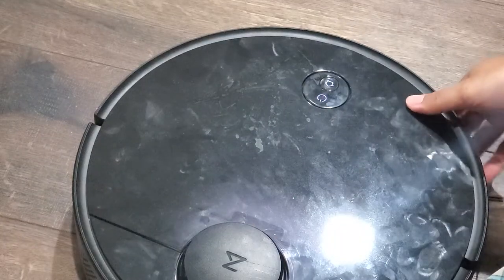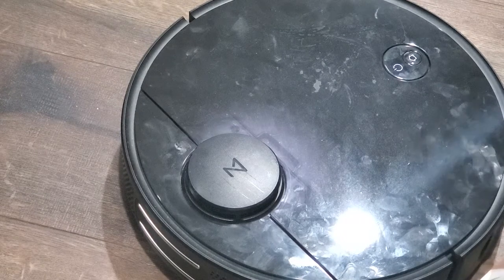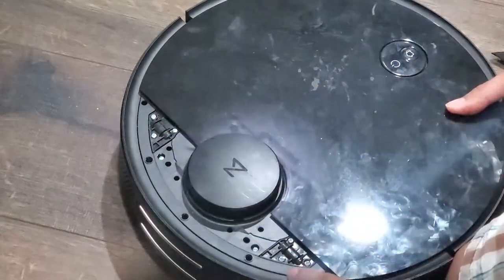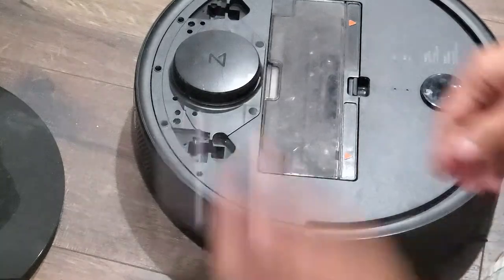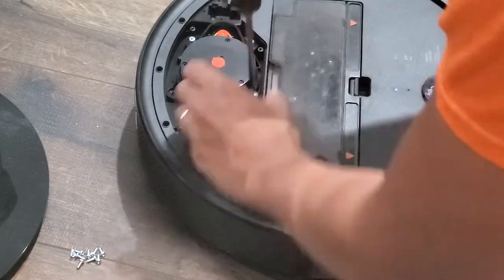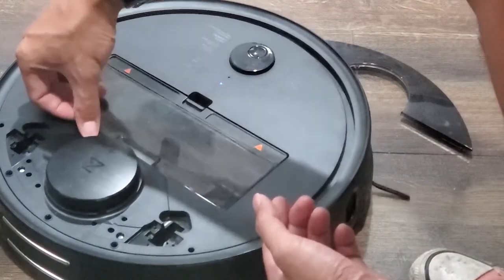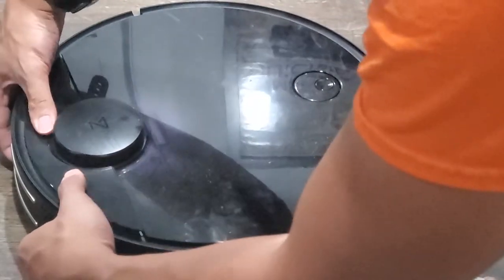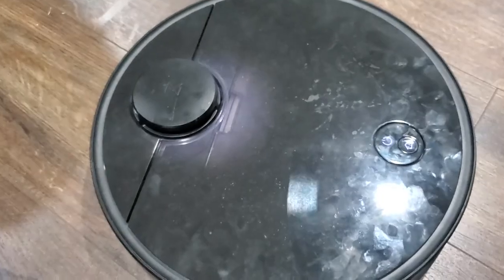Replace LDS Sensor on Xiaomi Roborock S4 (Fix Error 1 Code)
I was getting an Error 1 Code on my Roborock S4 (Laser Distance Sensor Malfunction, aka the sensor isn't spinning when running like it's supposed to). My unit was within warranty (I sent Roborock my Amazon order number to confirm) and they agreed to send me a replacement LDS unit for free, versus me paying outbound shipping on my entire Roborock for them to fix/replace it.

They sent me a youtube video showing how to replace the unit, but the vacuum in the video wasn't an S4 (I think it was an S50). I wanted to make a video that showed you how to replace the LDS on an S4 itself.

I still highly recommend the S4, perfect balance of price and smart performance, especially on hardwood. I love the room mapping feature and the "no-go" zones to keep it from getting stuck/tangled: